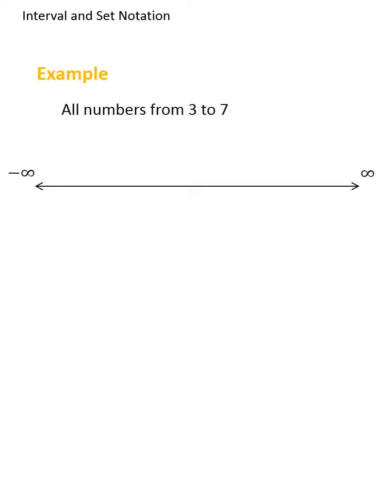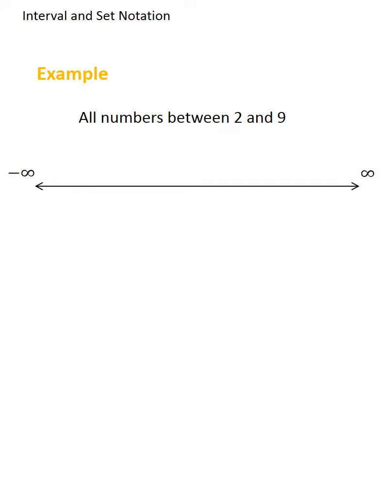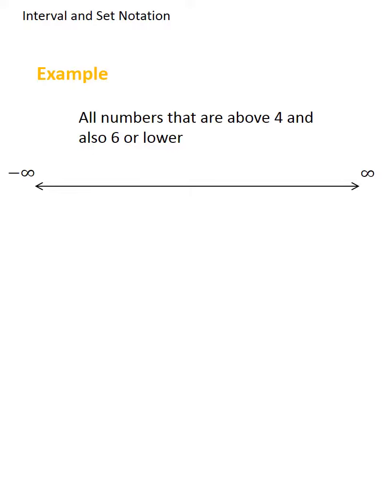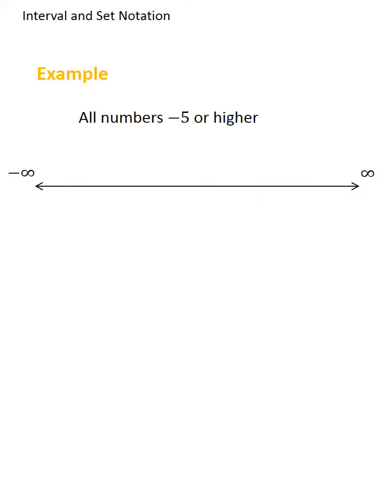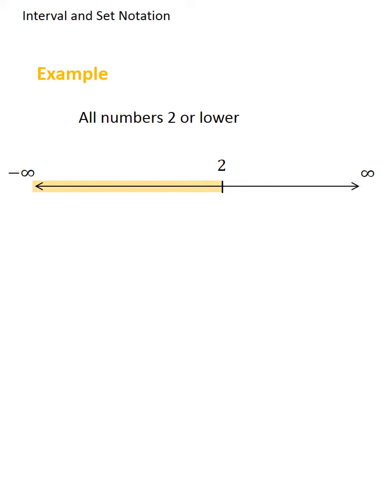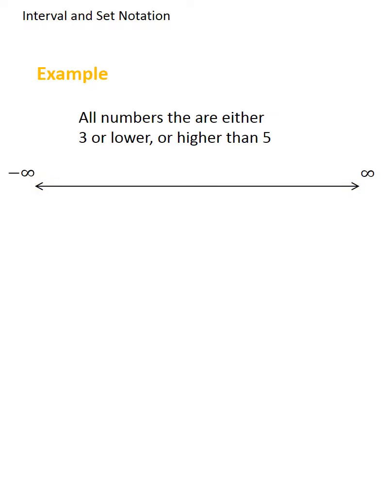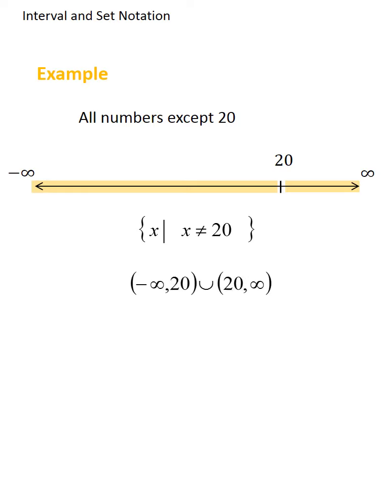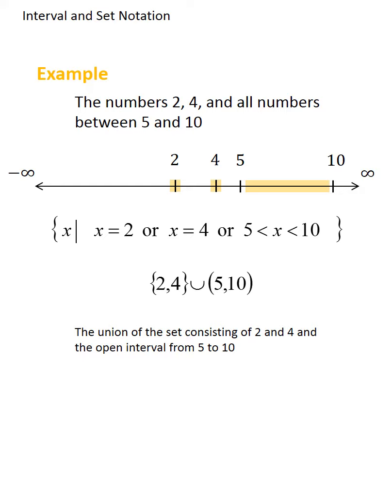interval and set notation